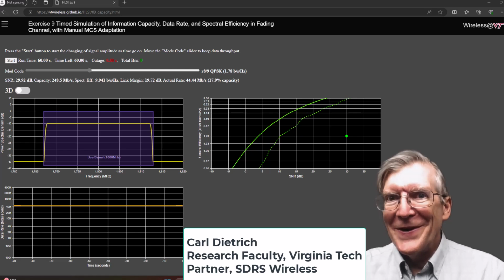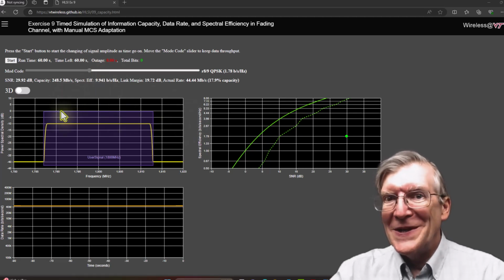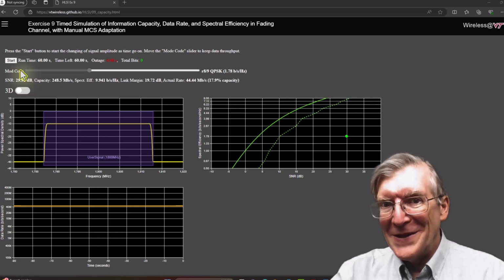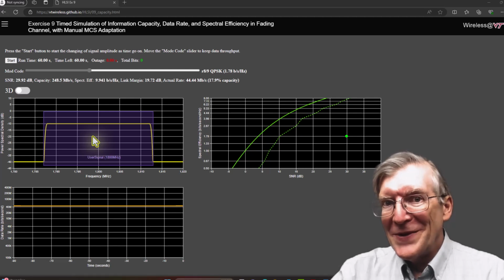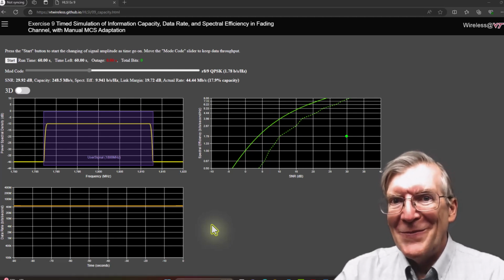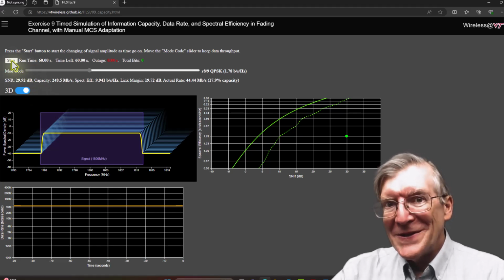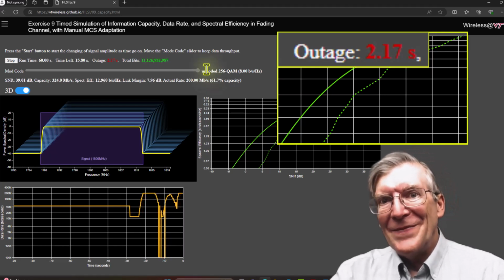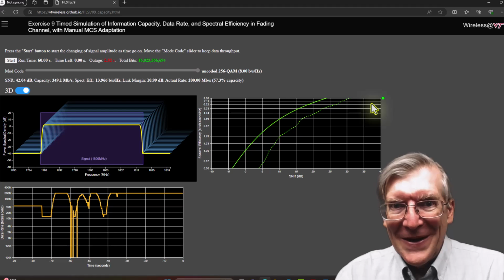Aim for bps Record & Learn!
and near the end of this Description apply to all videos on the channel and associated multimedia content (“Video Content”).

Virginia Tech will soon begin hosting two updated CEU courses co-authored by SDRS Wireless personnel:  One on Wireless Fundamentals and the RF Spectrum, and one on use of AI/ML techniques to optimize wireless links in shared spectrum bands.  We show some of what makes these courses unique!  However, you can also use these open-source (MIT license) simulations in your own courses or in your independent exploration of concepts for wireless communications and spectrum sharing.  This simulation, the most advanced of the "Hands-on Learning for Radio Frequency Spectrum Innovation (HLSI) series featured to date, has several similarities to more advanced HLSI simulations.